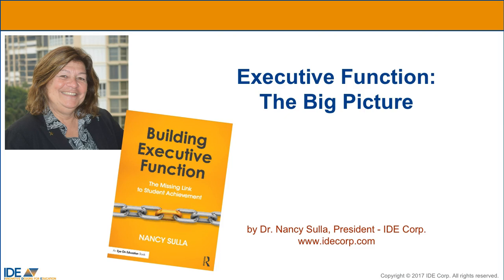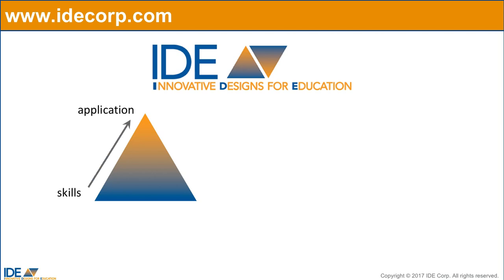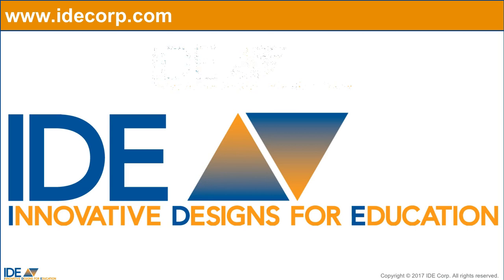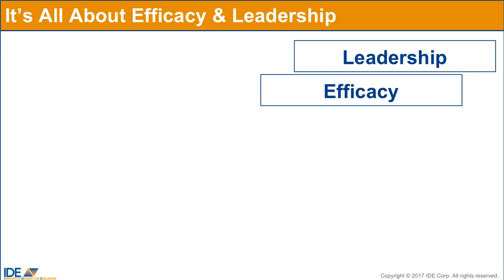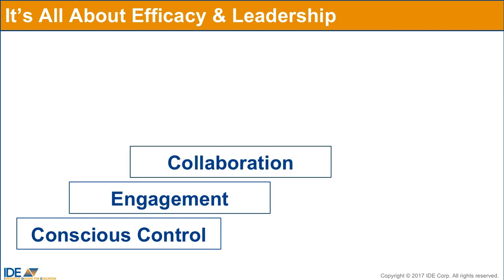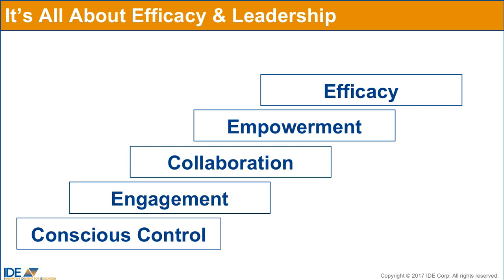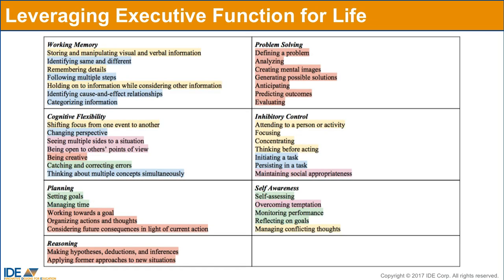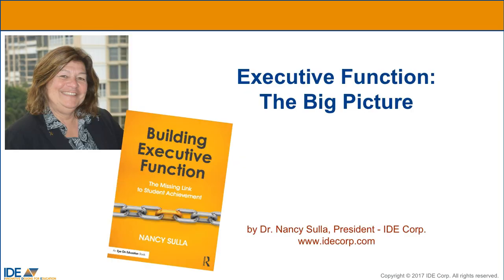Executive Function: The Big Picture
When addressing executive function skills, it's important to focus on the big picture: the life skill areas that rely upon these executive function skills. Dr. Nancy Sulla offers an overview of her approach to the topic in her book, Building Executive Function: The Missing Link to Student Achievement.